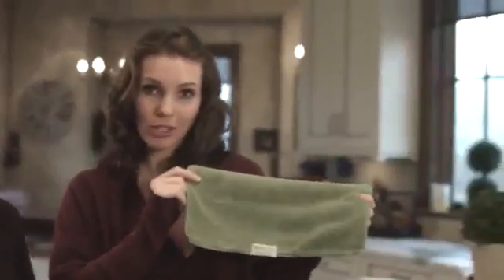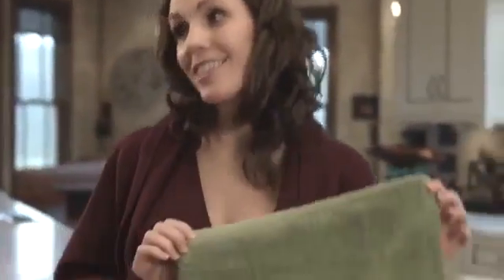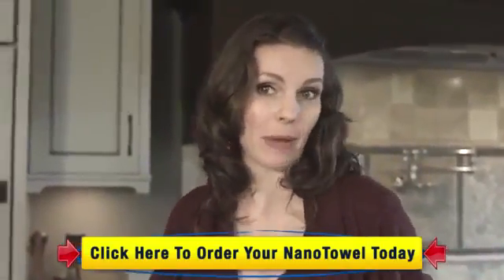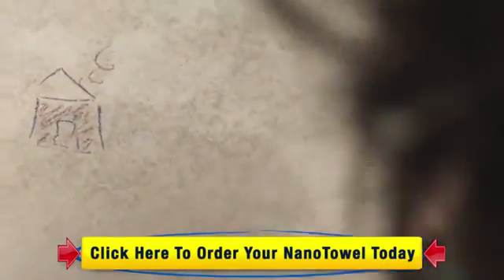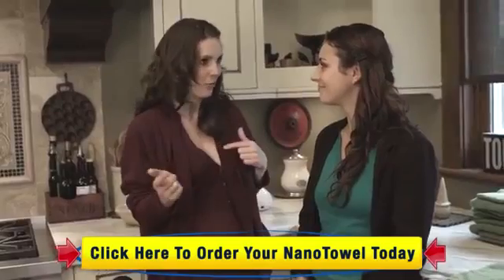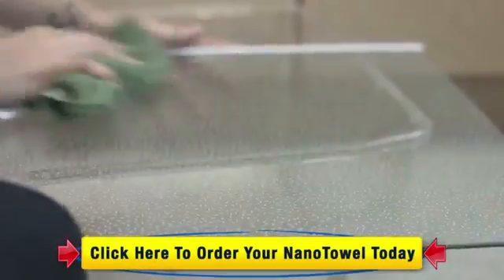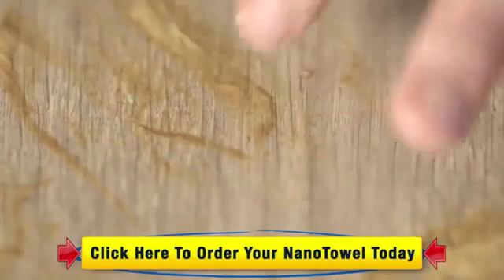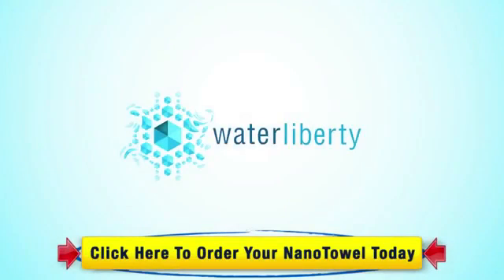Handy and practical nano towel video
A Revolutionary Piece Of Fabric That Replaces Expensive Paper Towels And Toxic Chemical Cleaners

Your Paper Towel is Poisoning Our Environment…
The paper towels that are sitting on the kitchen counter, in your washroom cabinet or even at your workplace may seem to be a normal necessity in your everyday life. But do you know that those very same paper towels you’re using regularly do a massive damage to you and to our environment?
To make one ton of paper towels…
To Make Matter Worse, Decomposing of Paper Towels Produce Methane Gas, A Leading Cause Of Global Warming!
Discover How This “Magical” Towel Cleans With Only Water, Replaces Expensive Paper Towels and Toxic Cleaners, and Can Help You Save Hundreds Of Dollars Per Year While Saving Our Environment

Saves you money by ending your need of expensive paper towels

Captures liquid, dust, dirt and grime like a magnet, and without toxic chemicals.

Reduces your usage of paper towels that's damaging our environment

Cleans virtually anything with just water

Absorbs up to 10 ounces of liquid without a single drip

Made Nanolon Fiber, a unique and revolutionary fabric technology that is hundreds of times finer than one human hair